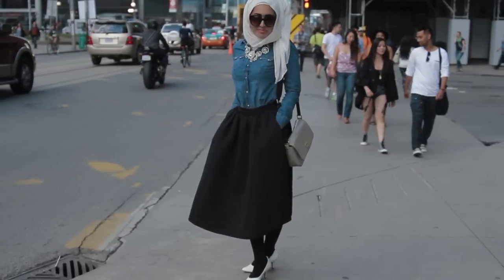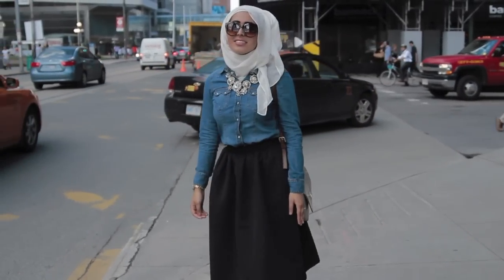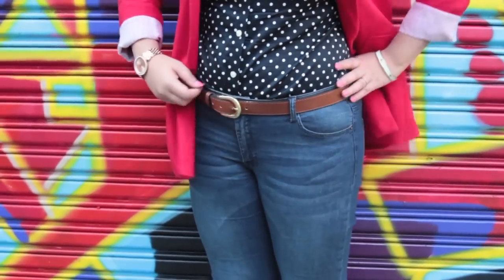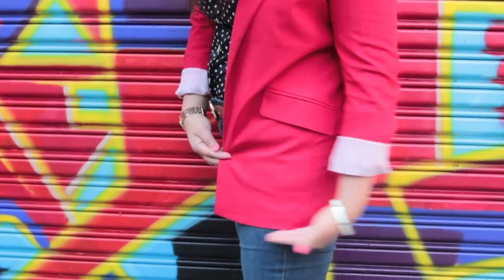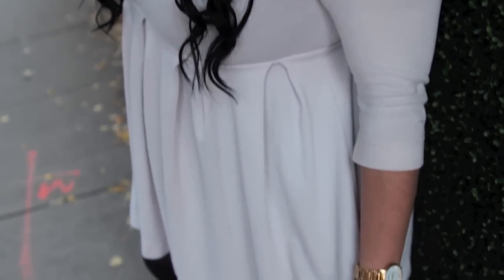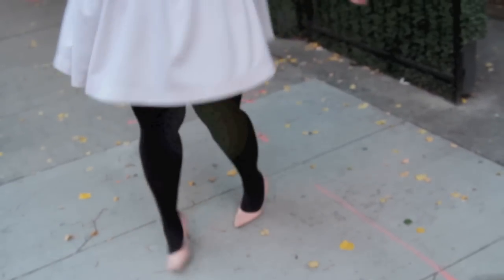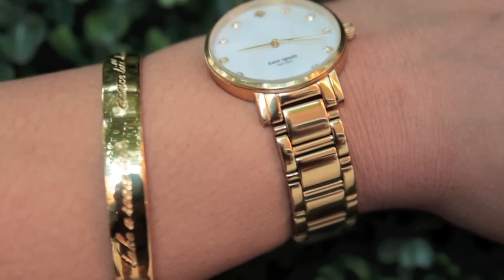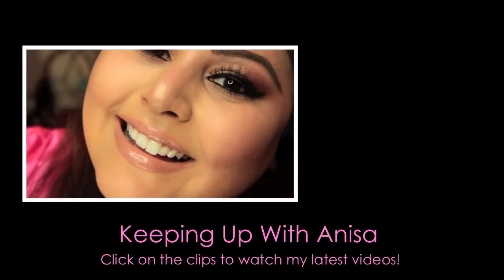Lookbook Edition: How to dress for your body shape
OPEN ME :)

Hi dolls!

I have worked so hard to make this video and we had so much fun doing it. Thanks to my special friends Fatma and Shumaina for their help and my awesome husband for taking my shoot! I hope you guys enjoy this, MAKE SURE you check out for PICTURES from the shoot! xoxo